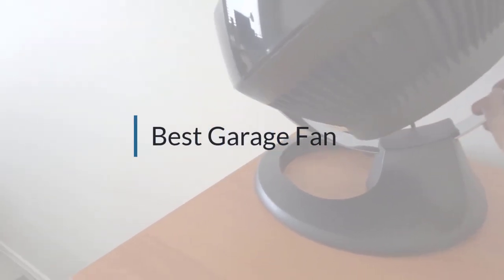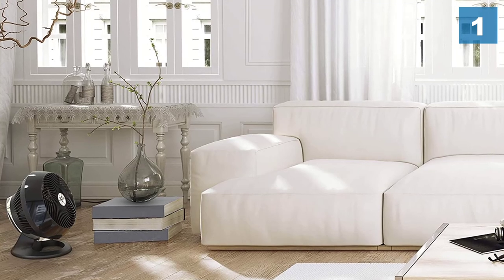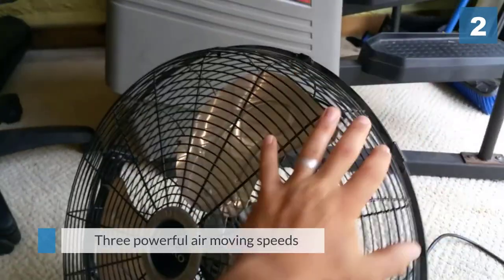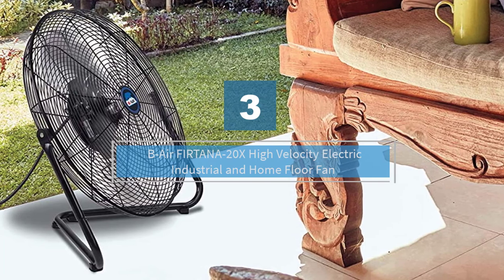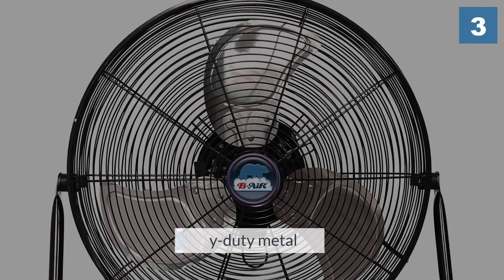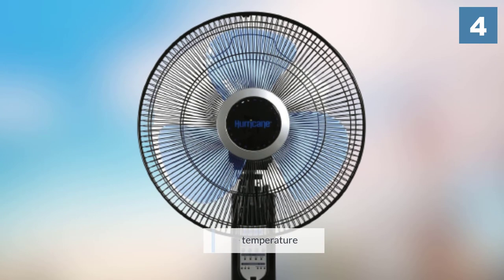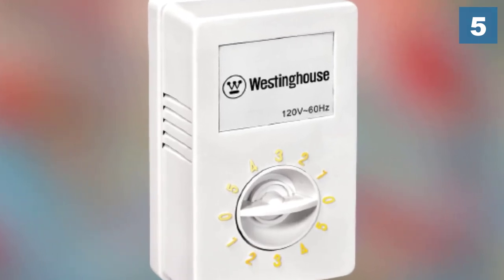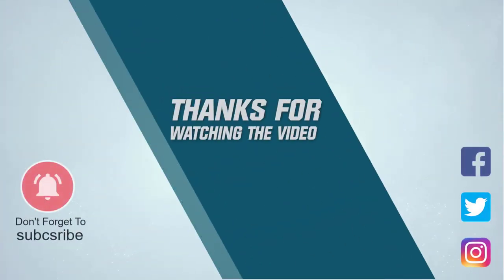Top 5 Best Garage Fan Review in 2024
Best Garage Fan featured in this Video:
0:16 1. Vornado 660 Large Whole Room Air Circulator Fan
1:13 2. Lasko 20" High-Velocity QuickMount
2:09 3. B-Air FIRTANA-20X High-Velocity Electric Industrial and Home Floor Fan
3:06 4. Hurricane 736565 fan
5:07 5. Westinghouse Lighting Westinghouse 7861400 Industrial Ceiling Fan

What Is a Garage Fan?
Using a garage fan is a great way to keep you cool while working on projects during the summer. If you have a box fan or tower fan in your garage and are unhappy with the results, it’s time to upgrade to a garage fan. Since garages are well-known for trapping heat inside them, having a good garage fan is vital to keeping your cool.

What is the Best Garage Fan?
If you are looking for the top Garage Fan, then you are in the right place. Because we are here to help you pick the best product available in the market. The Autos Square team strives to collect as much information as possible, read tons of reviews from actual users, and rank the products based on different factors like quality, value for the price, the reputation of the manufacturers, etc. Please let us know if you have something in your mind in the comment section.